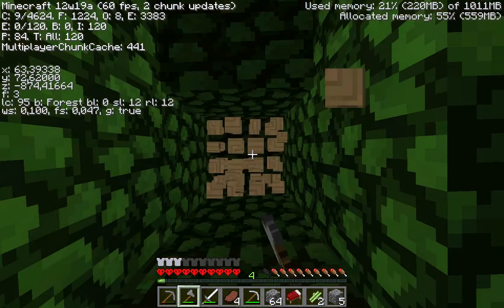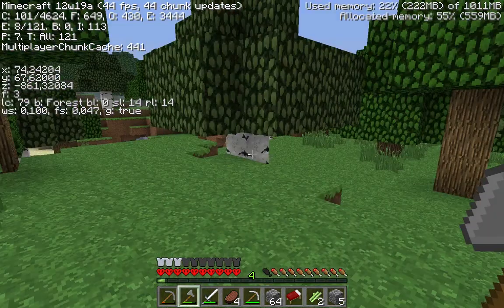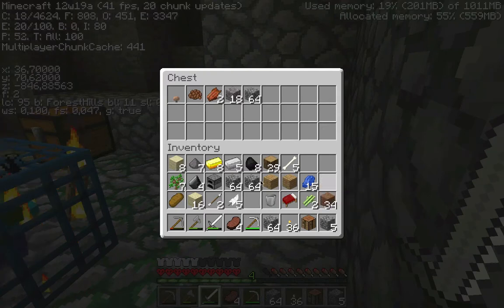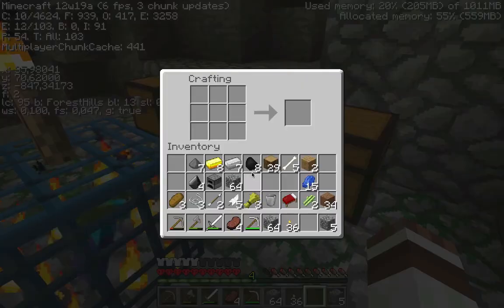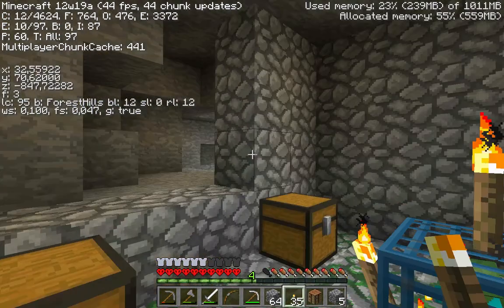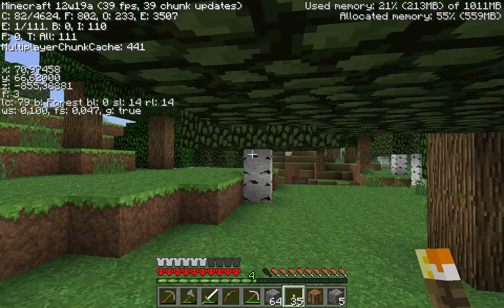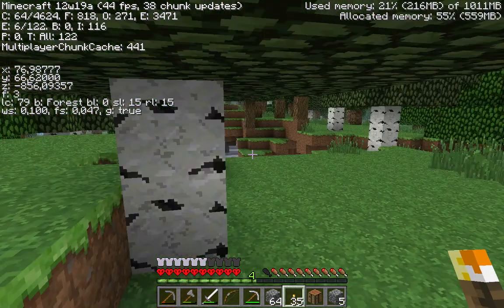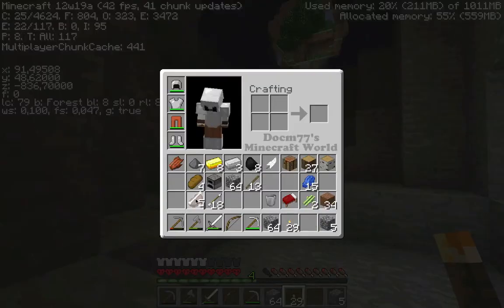Minecraft Challenge - Hardcore to the End 002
Today we stop the challenge because we died due to lag (i'm getting myself a new pc with Geforce GTX 680 custom Graphics card so now worries).

The Challenge is get to the End and slay the Ender Dragon as soon as possible. The only rule is play in Hardcore.